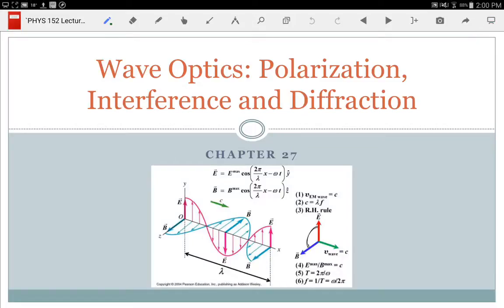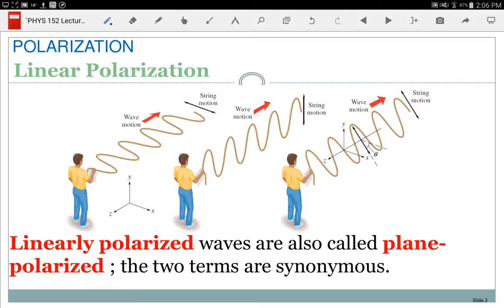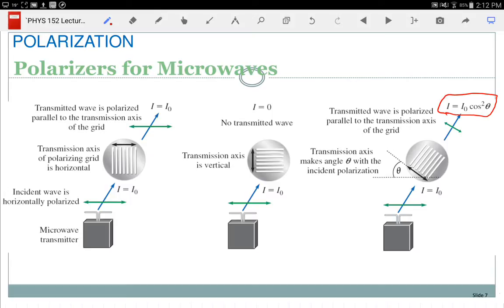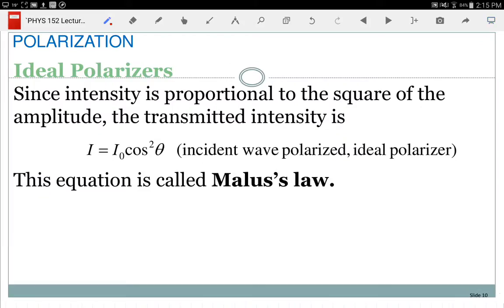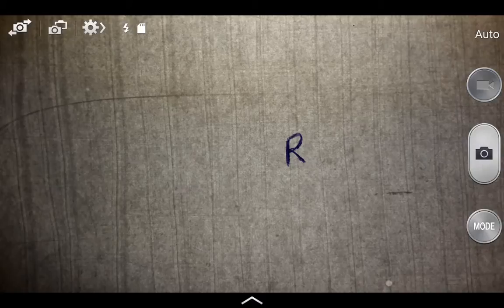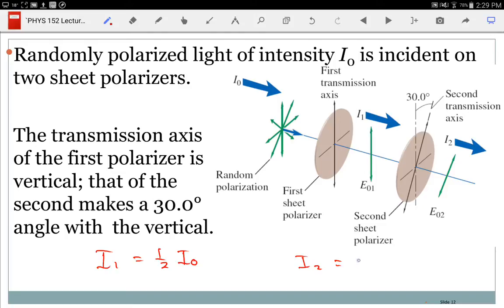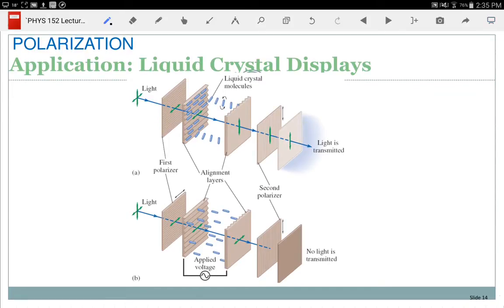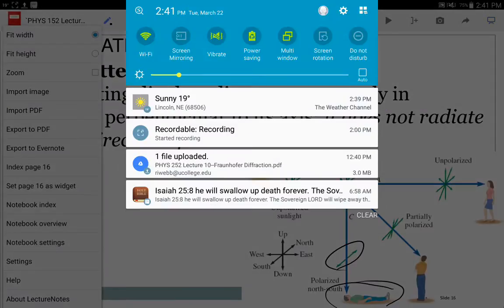PHYS 152 Lecture 29a: Polarization